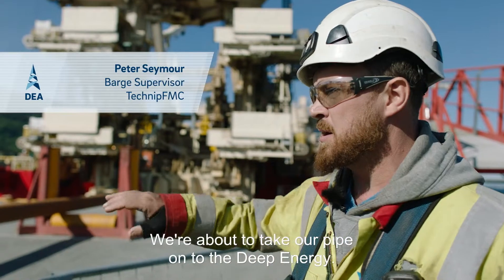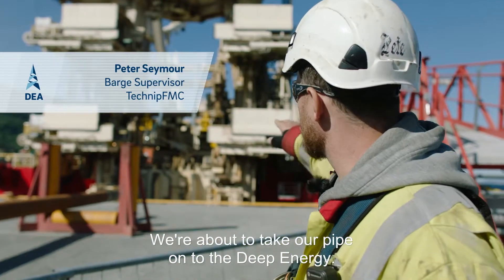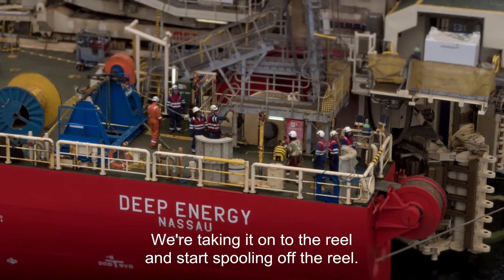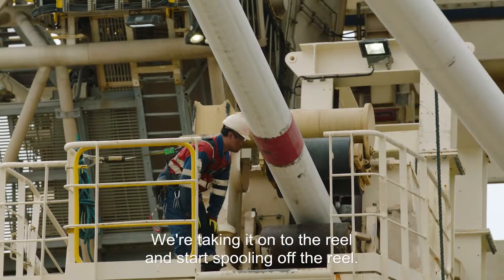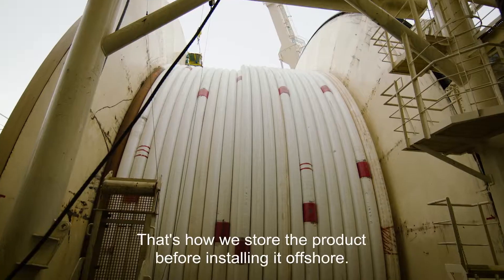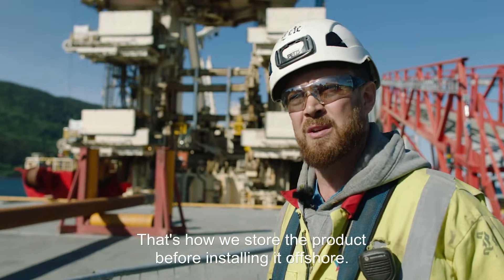The Dvalin project: Gas export pipeline reeled onto Deep Energy (English subtitles)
The 7,5 km long pipeline was spooled onto the Deep Energy aft reel at the TechnipFMC spool base in Orkanger. The spooling operation was completed without any incidents.
Deep Energy then set sail for the Dvalin field and installation of the pipeline, running from the Heidrun platform to the Polarled tee location.
The spooling and installation was the third Dvalin offshore installation campaign in 2018. The Dvalin template  was installed in April and pre-lay rock installation completed in May.